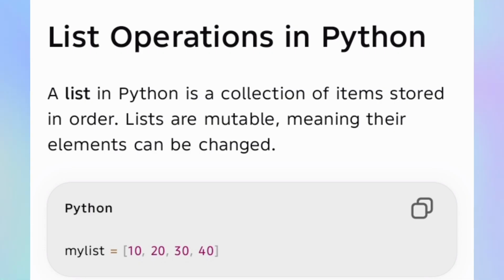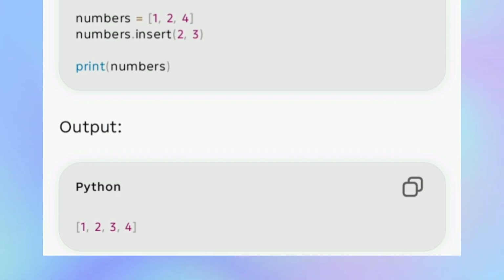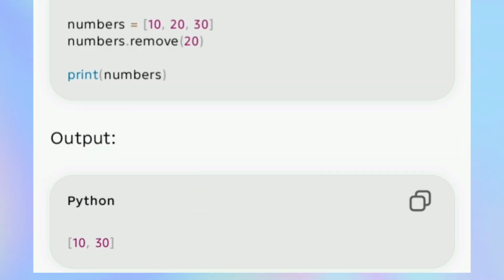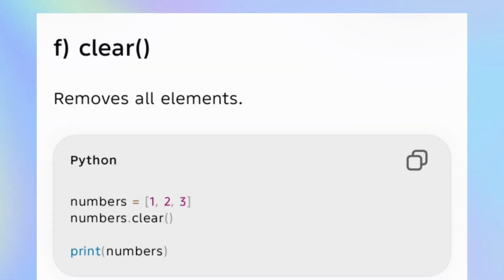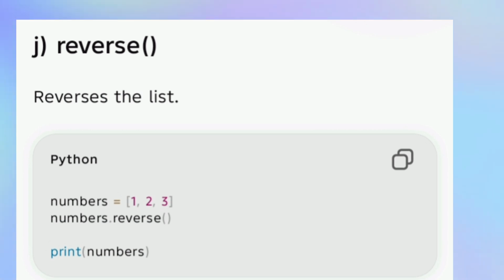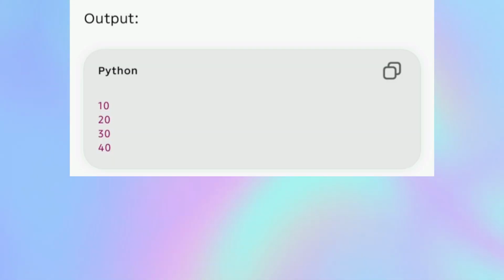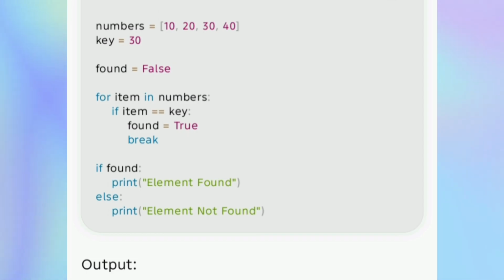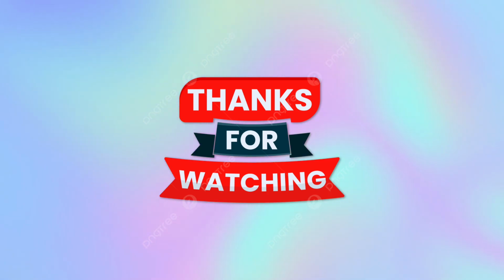CS25C02 UNIT 4 List operation with method, traversing, searching,sorting a list python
List operation with method, traversing, searching,sorting a list python